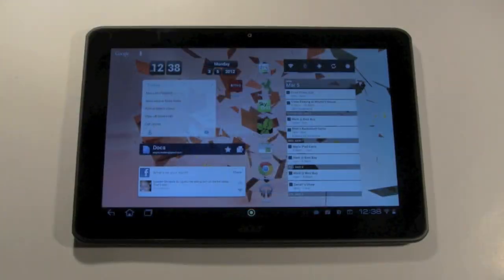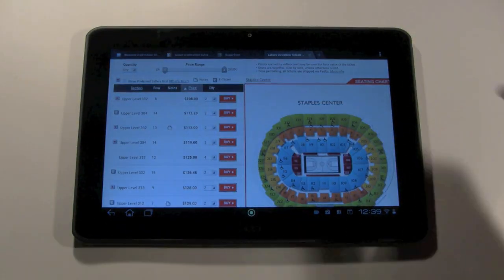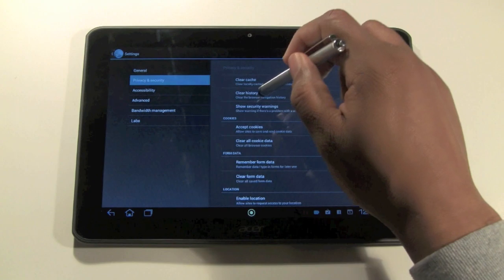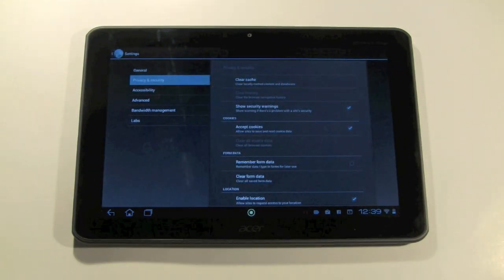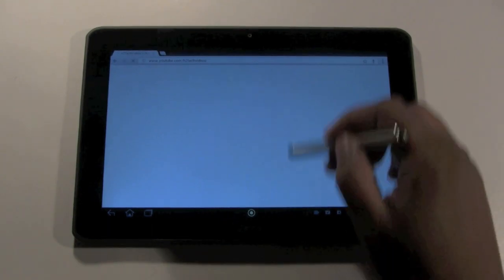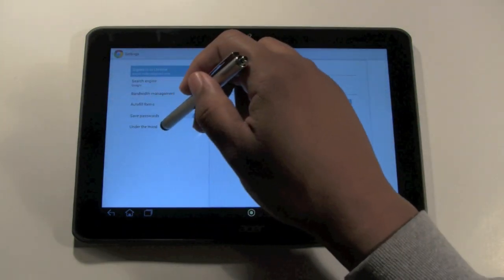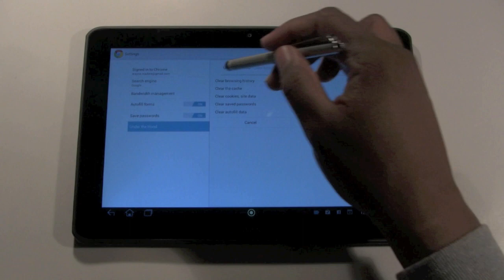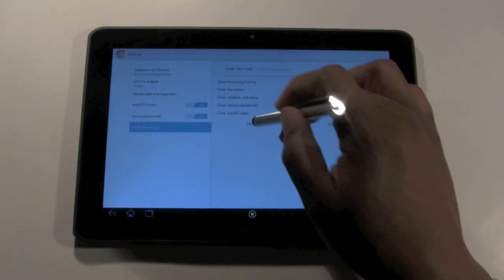Android: How to Clear Your Web History​​​ | H2TechVideos​​​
This is a video tutorial on how to clear your web history in the Browser and Google Chrome on an Android Tablet.​​​